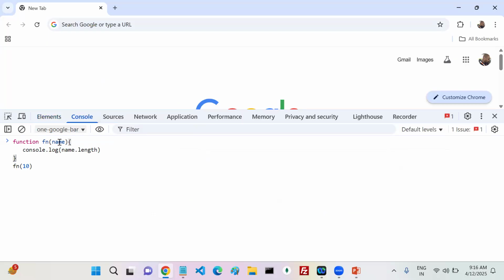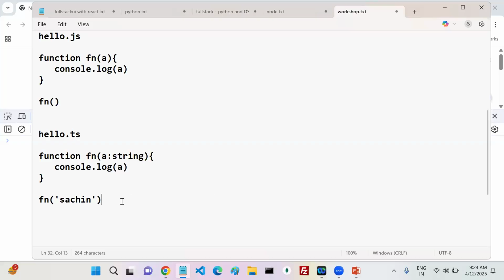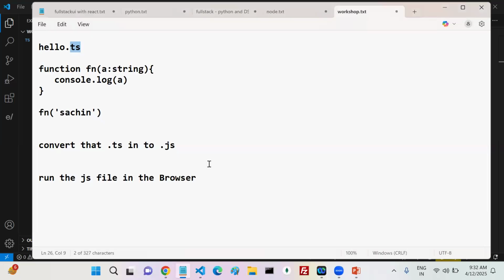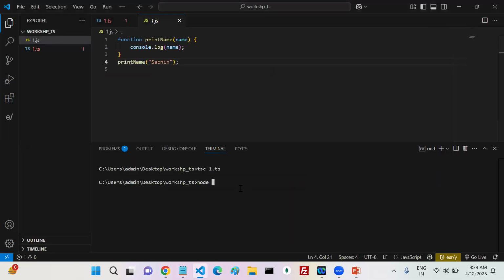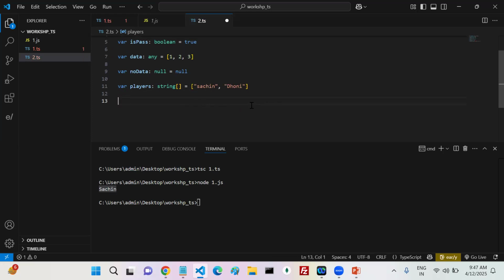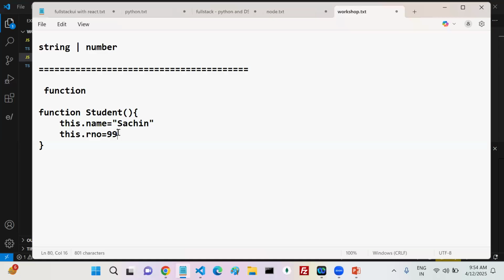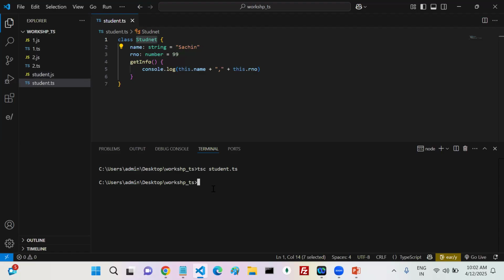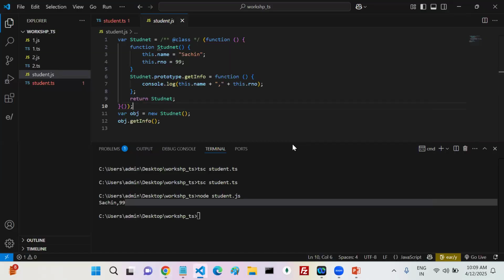Mastering In TypeScript